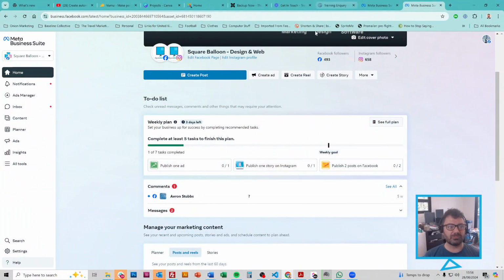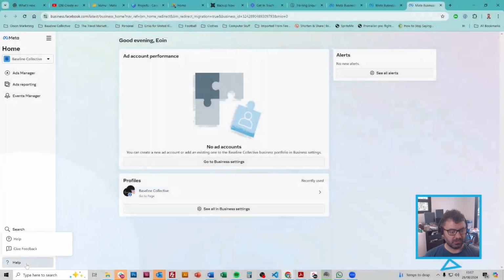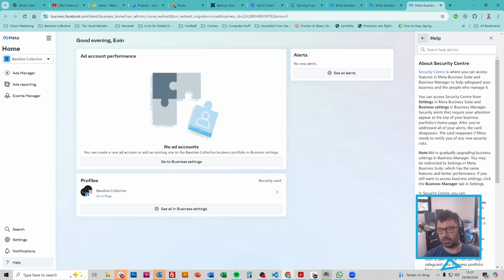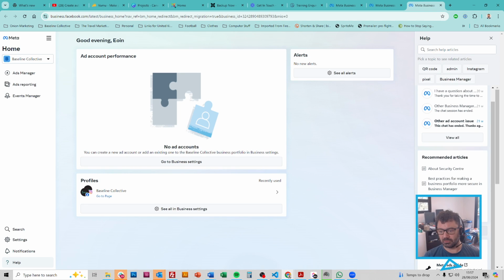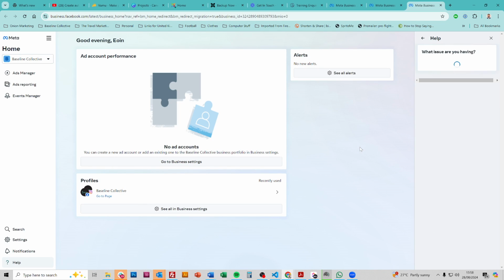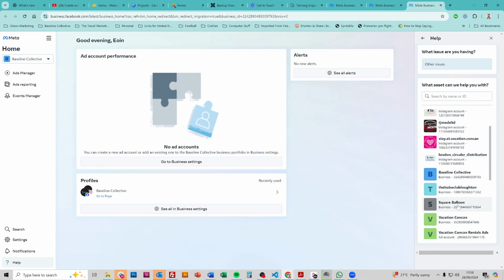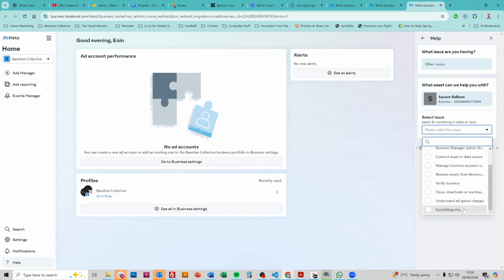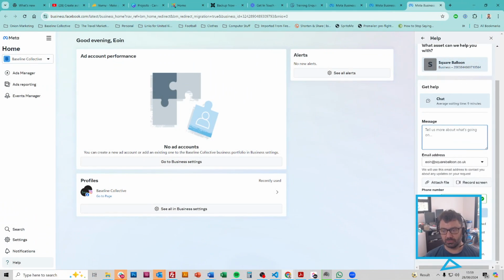How to get support from Facebook, Instagram, Meta, possibly even WhatsApp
Getting help from Facebook can be PAINFUL.  I tell no lies, it's a horrendous experience.  Watch this video, even watching it you will see how many clicks I have to make to get support.

IMPORTANT SIDE NOTE - sometimes the contact button doesn't appear.

If you can't see the button it's not your fault, if you have followed this video, and you are in the right place, and you haven't entered a help document or FAQ the button should be there.

It shouldn't be this hard.  We have to raise a ticket every time our clients want to advertise, and that's just us trying to spend money with them.  They must lose a fortune.  Hopefully this tutorial helps you to avoid losing a fortune.